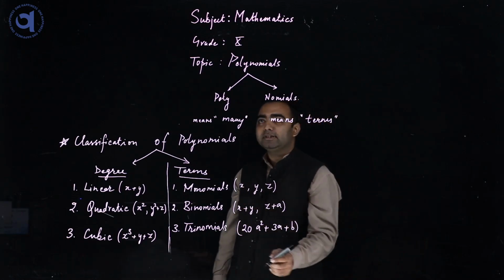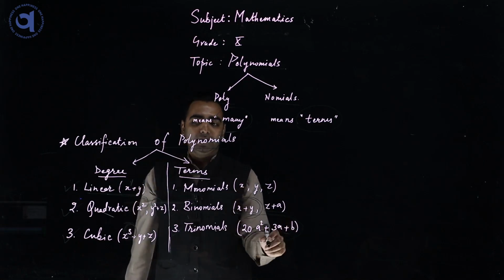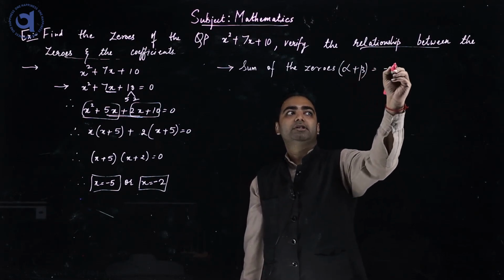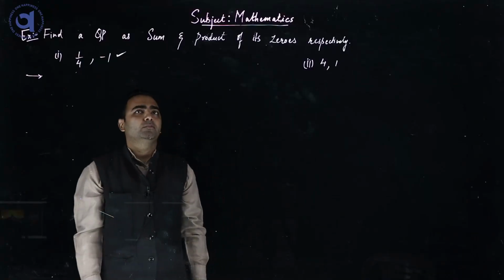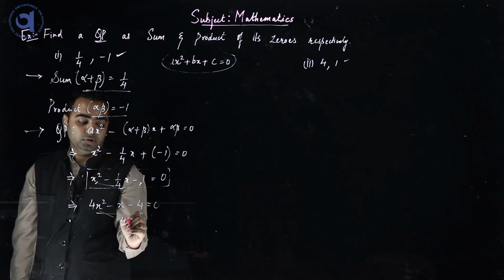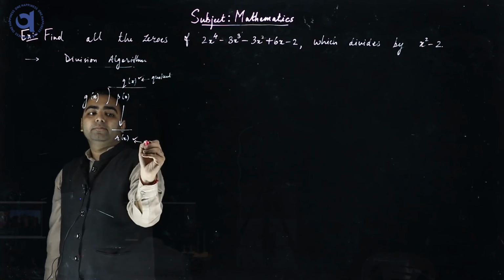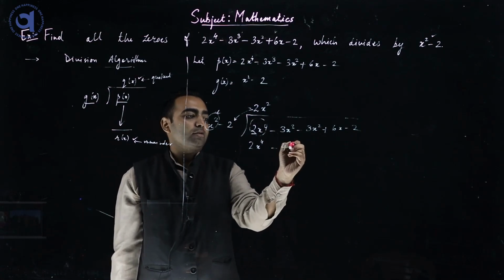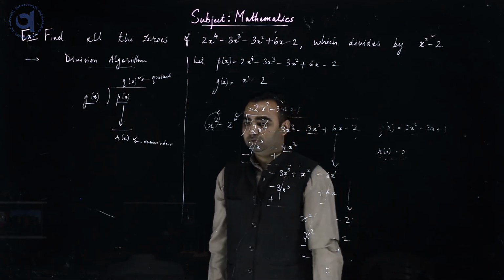GRADE X SUB MATHS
Educator Name  –  Mr. Deep Shah
Grade – X
Subject – Maths
Topic – Polynomials
Description – A polynomial is defined as an expression which is composed of variables, constants and exponents, that are combined using the mathematical operations such as addition, subtraction, multiplication and division (No division operation by a variable).